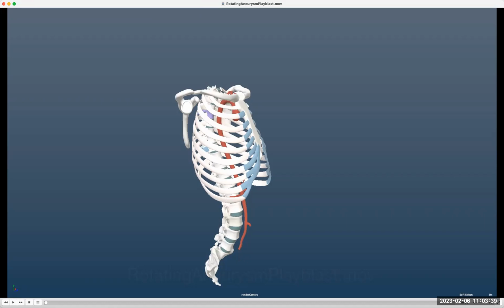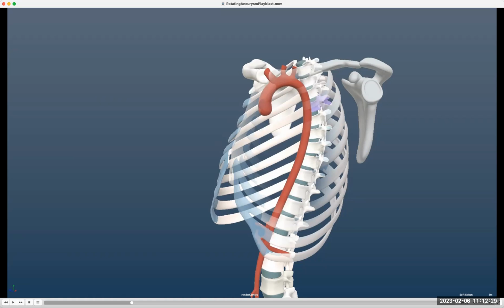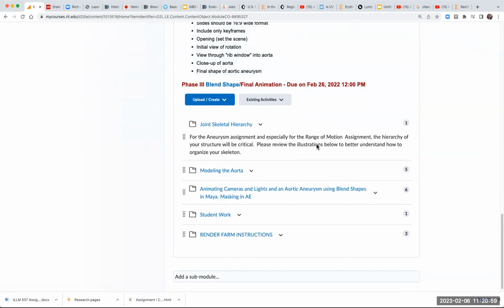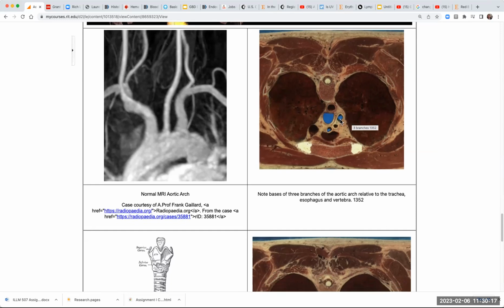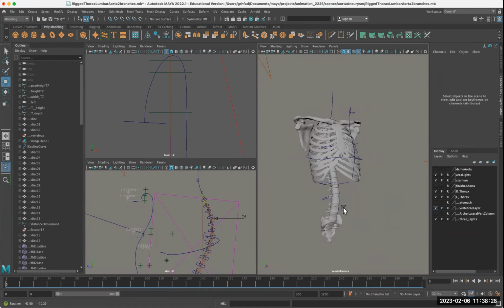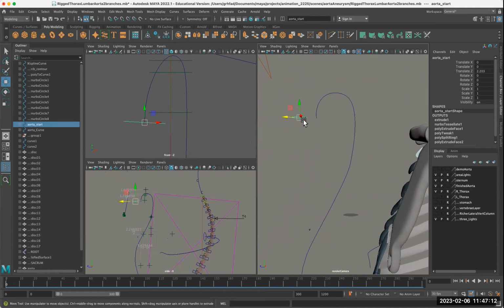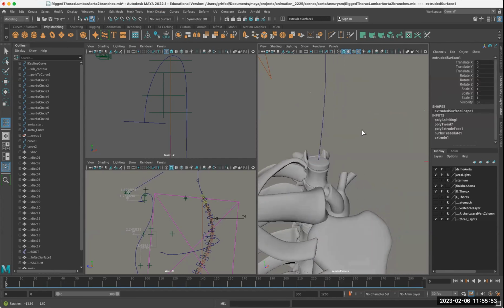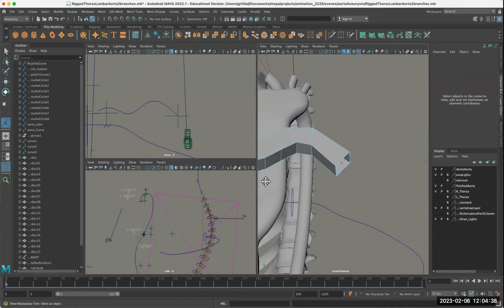extrude Aorta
Use descriptions